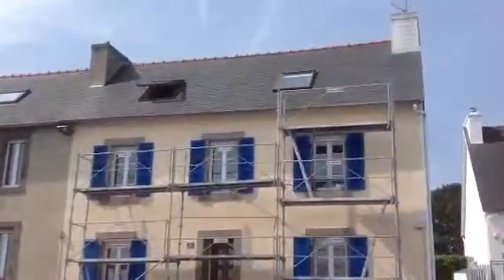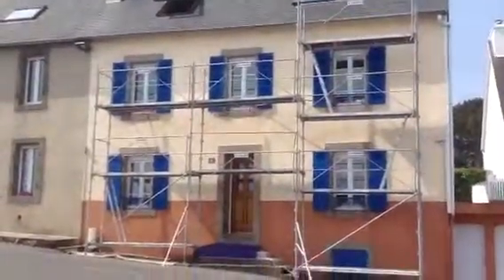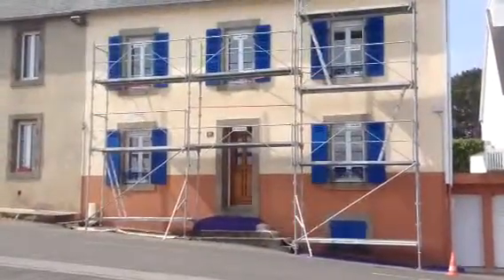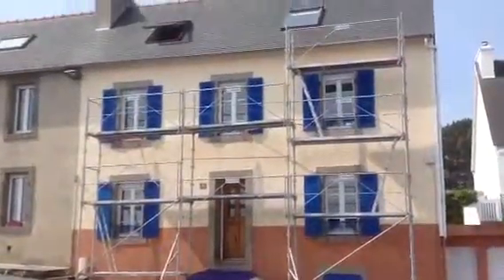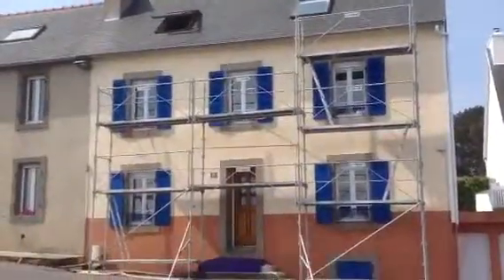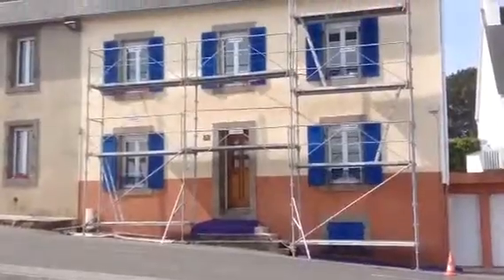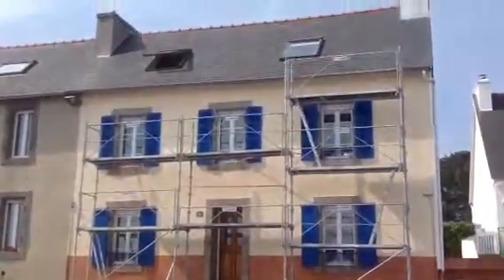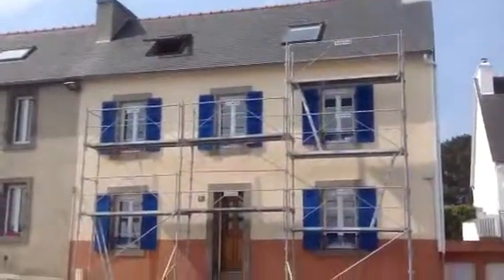Improve Your Score in IELTS - SCAFFOLDING / could have / would have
Could you tell a story that includes the word SCAFFOLDING?
This is one way of remembering new vocabulary!

COULD HAVE
WOULD HAVE

Write an example using these verb tenses in the comments box below this video?